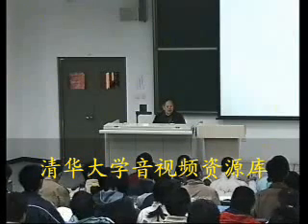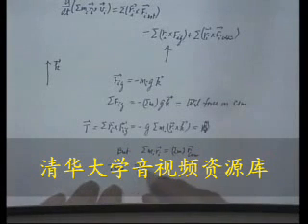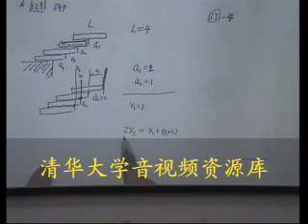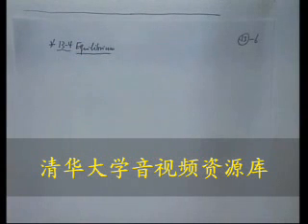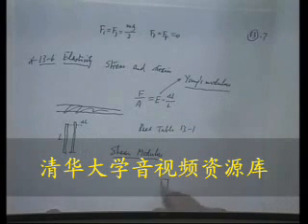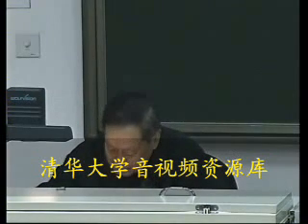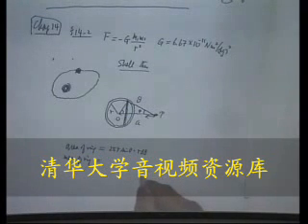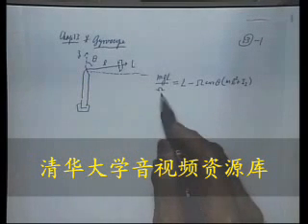楊振寧講普通物理14 清華大學 2004